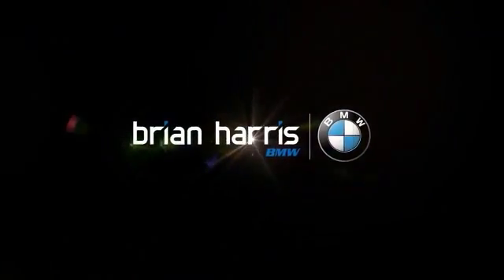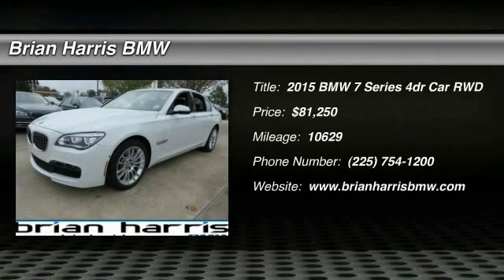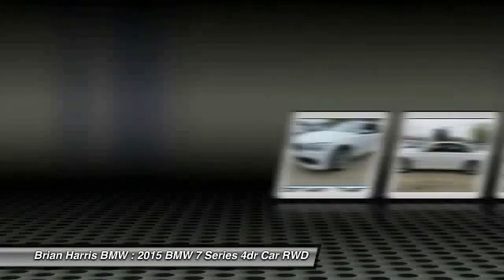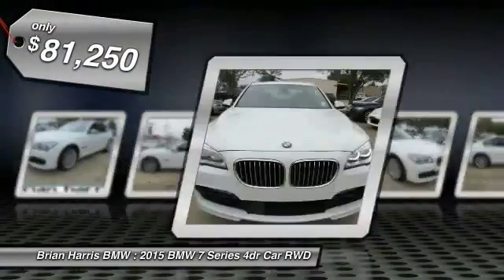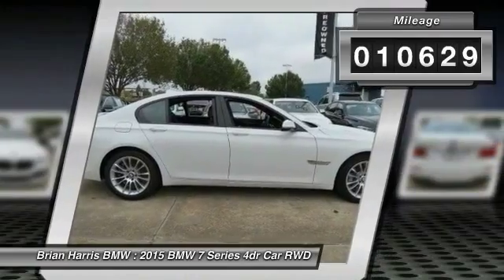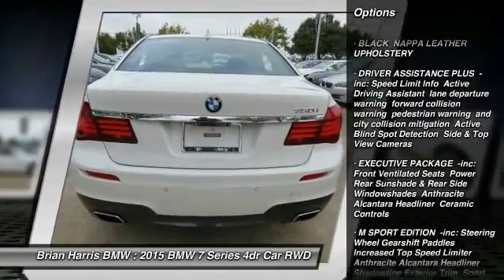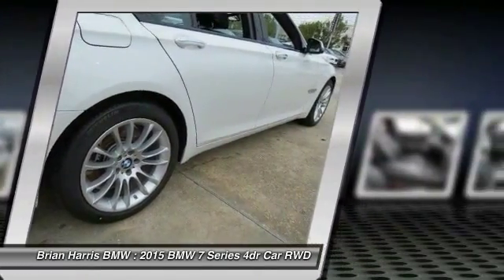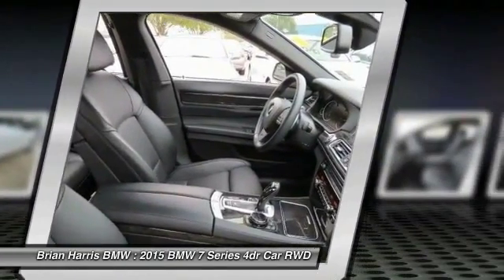2015 BMW 7 Series Baton Rouge LA 15B072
2015 BMW 7 Series 750i

Climb inside the 2015 BMW 750i! It comes equipped with all the standard amenities for your driving enjoyment. A turbocharger further enhances performance, while also preserving fuel economy. This 4 door, 5 passenger sedan still has less than 10,000 miles! BMW prioritized handling and performance with features such as: voice activated navigation, a blind spot monitoring system, and leather upholstery. It features an automatic transmission, rear-wheel drive, and a powerful 8 cylinder engine. Our knowledgeable sales staff is available to answer any questions that you might have. They'll work with you to find the right vehicle at a price you can afford. Please don't hesitate to give us a call.